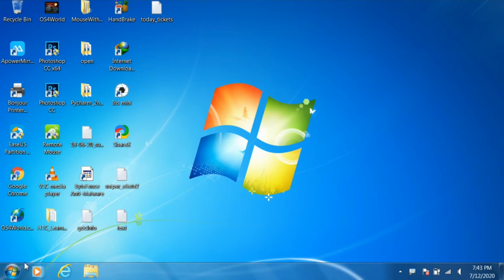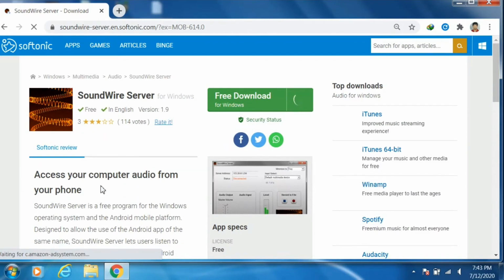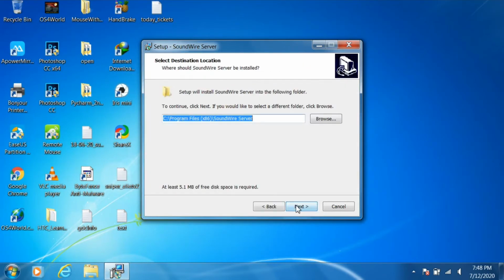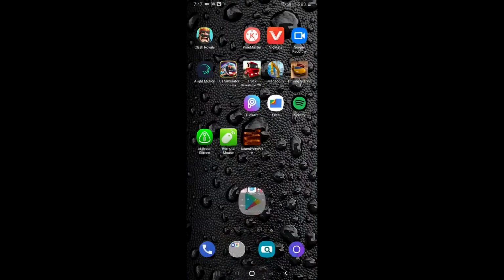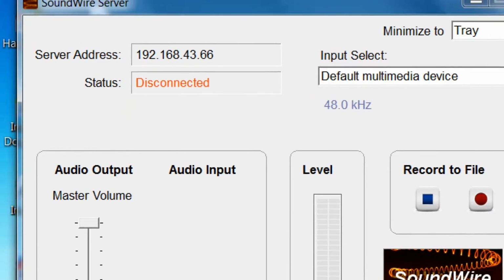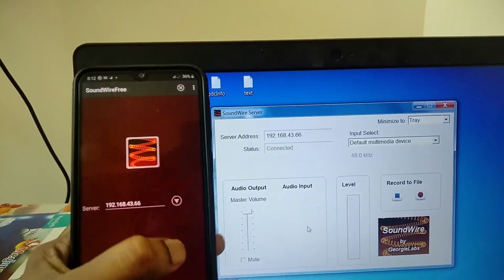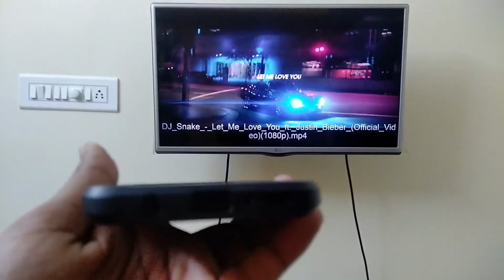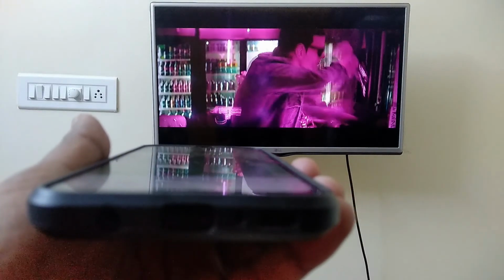How to hear laptop's sound from your mobile |make your phone act as a bluetooth speaker| Tech Stream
In this video we see how to hear laptop's sound from your mobile.
It's helpful when we have problem with laptop's speaker. It will work within Wifi range.

We can connect our headphone to hear sound from our mobile. At night time
If you feel like not to disturb your family members, It would be really helpful to watch movies, youtube and professional related videos.